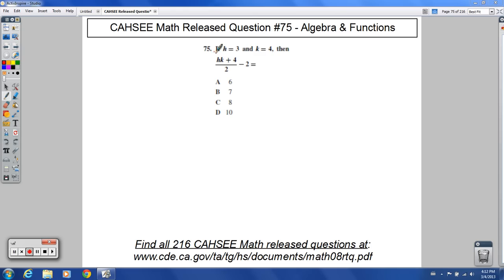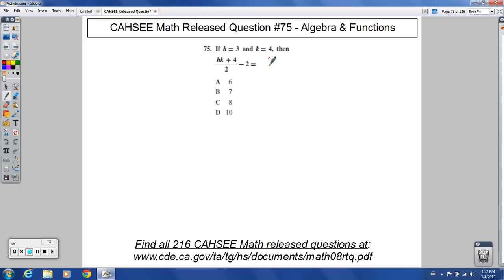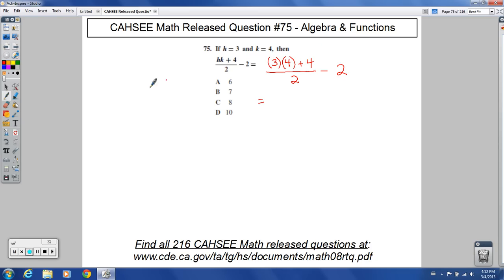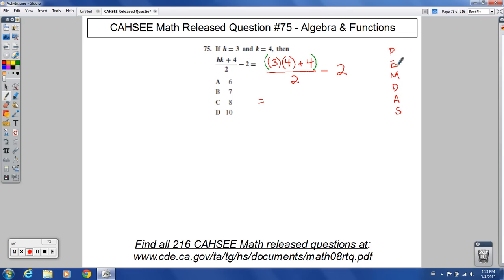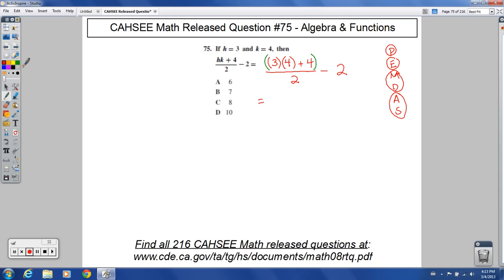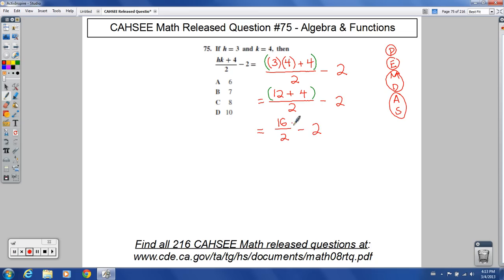CAHSEE Math - Released Question #75 (Evaluating Expressions)